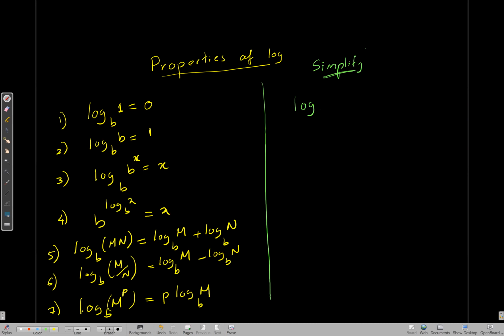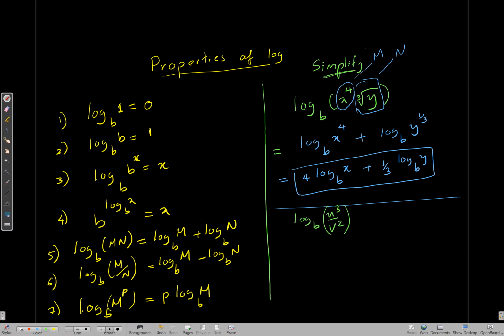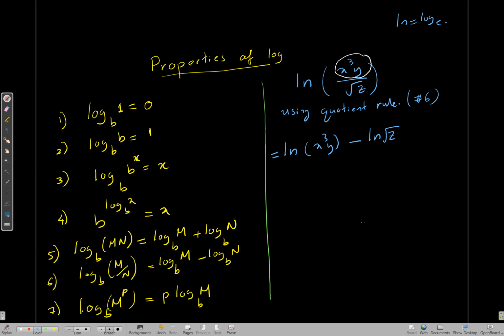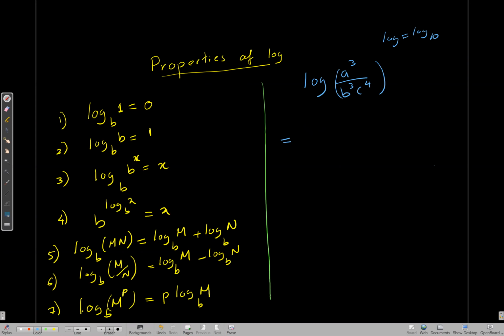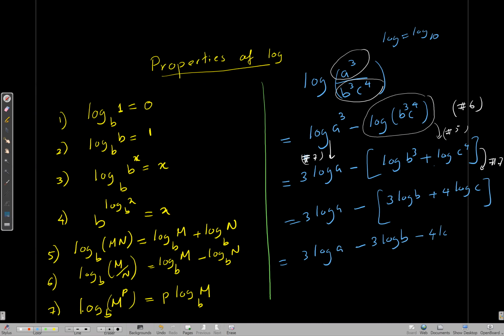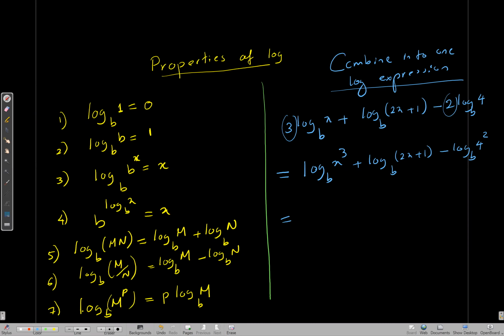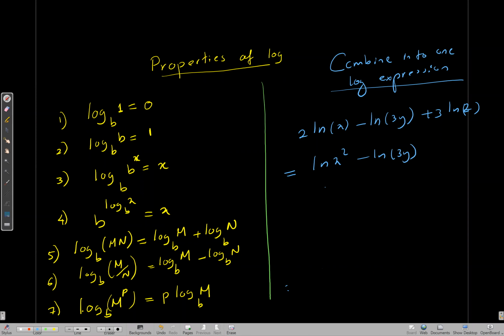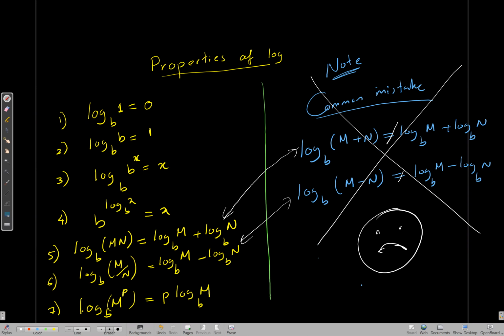College Algebra 54 Simplifying and combining log terms using log properties